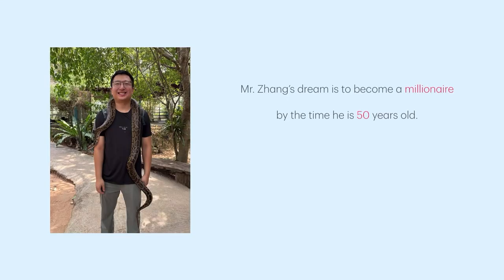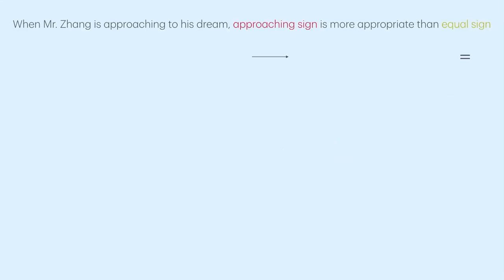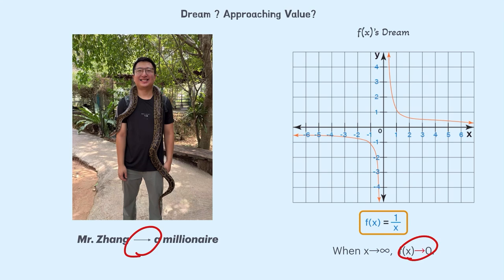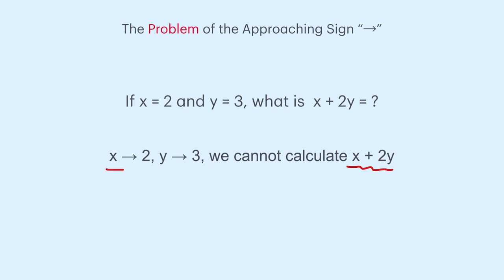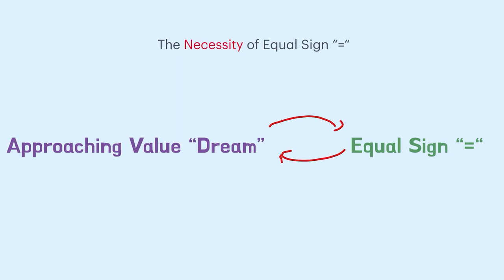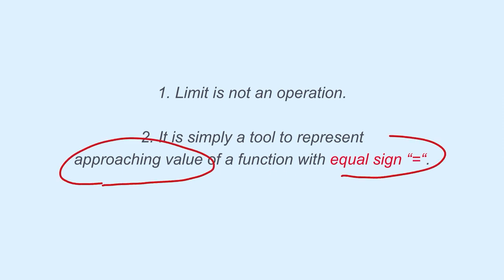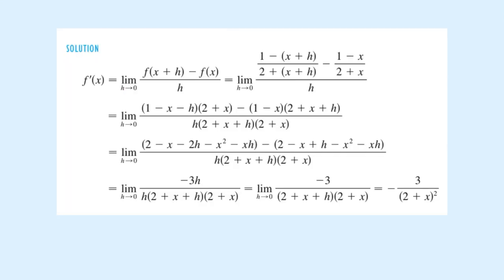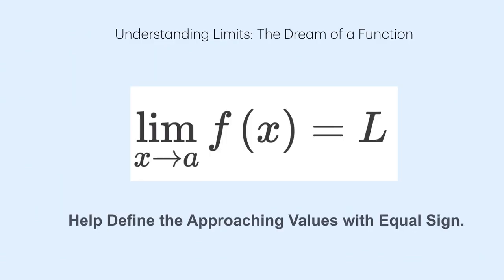1.0 Why the limit was created?